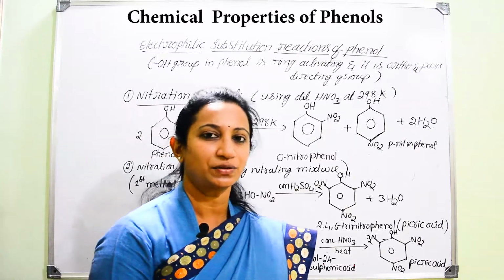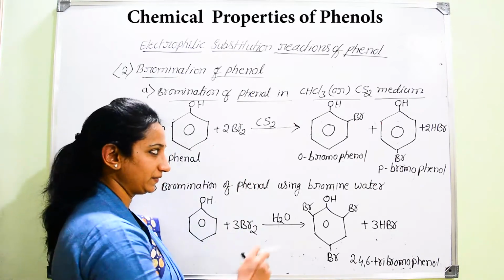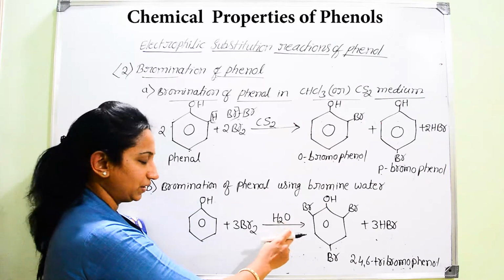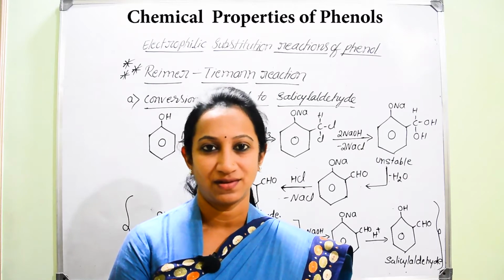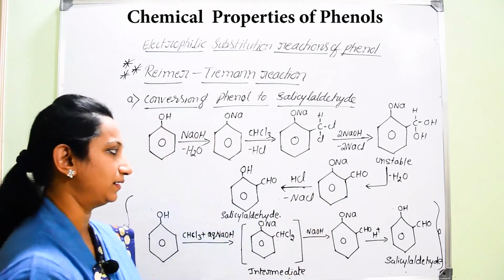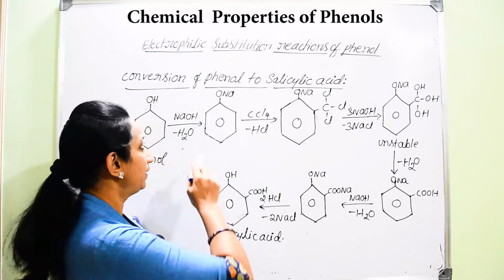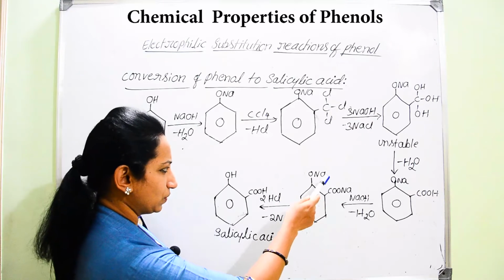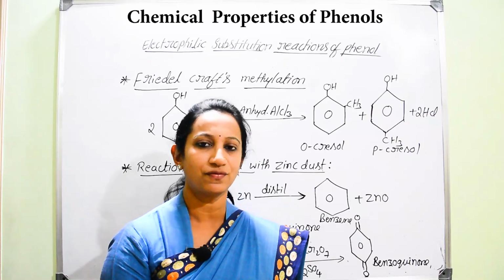Lecture14 | Second PUC Chemistry | Alcohols, Phenols & Ethers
Lecture14 | Chemical Properties of Phenols.